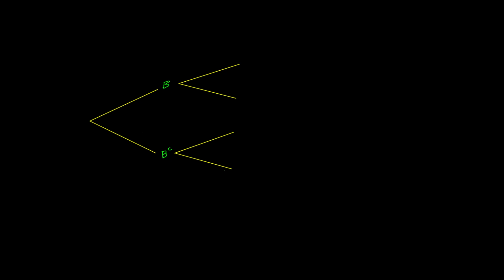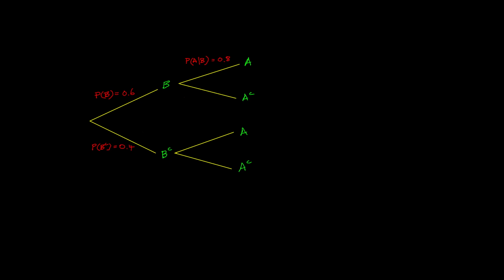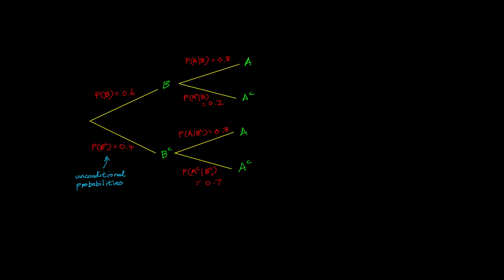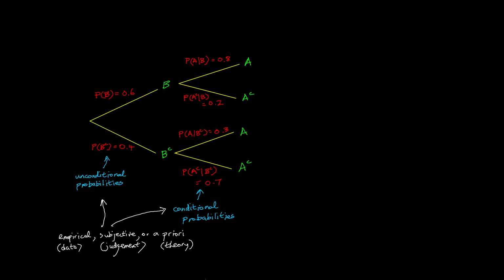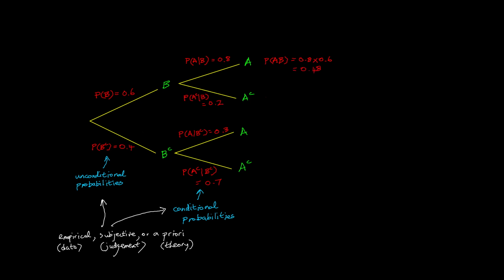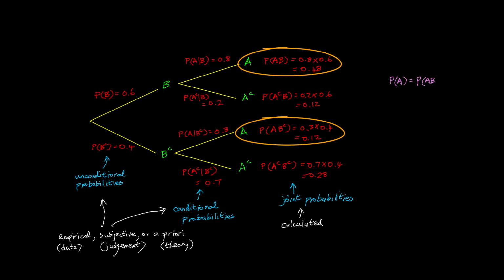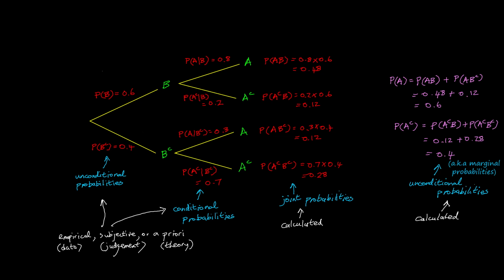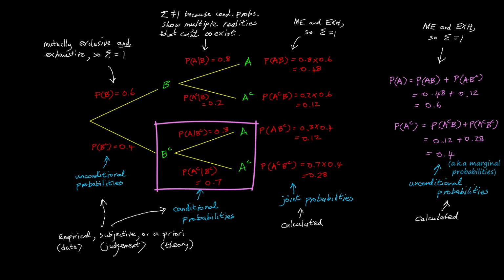Probability Trees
Probability trees are a very useful way of visualizing and working with unconditional, conditional, and joint probabilities. This video gives an easy-to-understand overview.